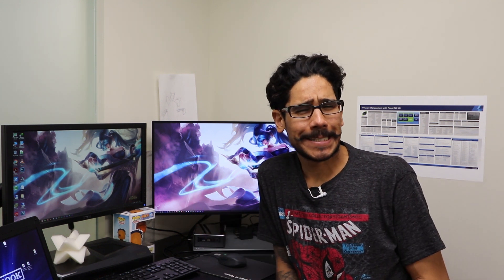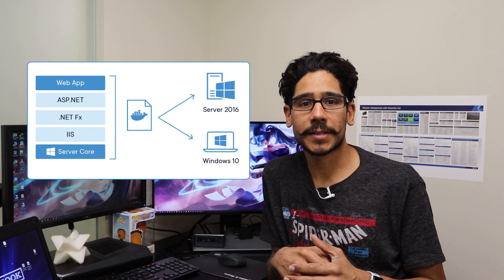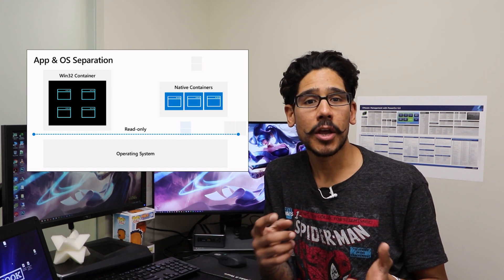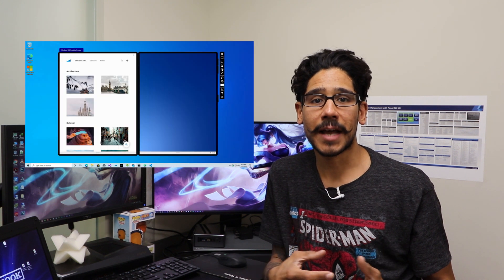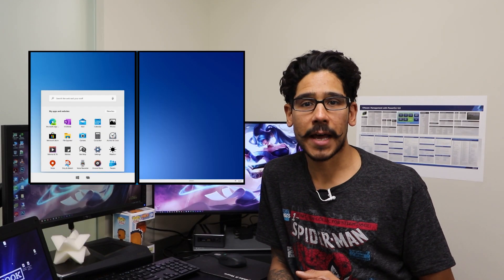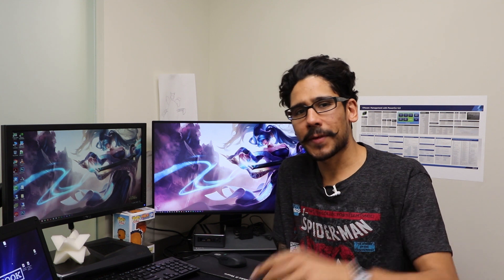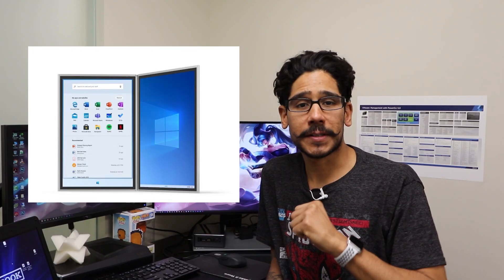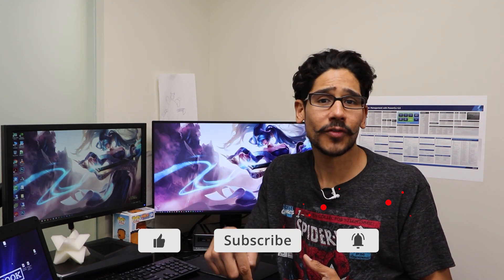What is Windows 10X? | Explained!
Here is a quick explanation on what is Windows 10X. Windows 10X is a new operating system from Microsoft that is designed - for now for dual-screen devices in the market.